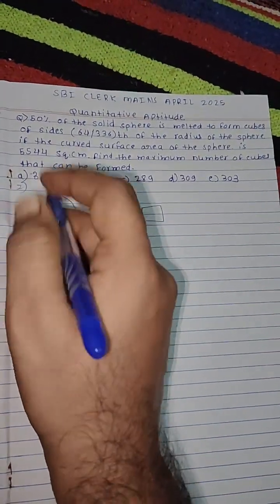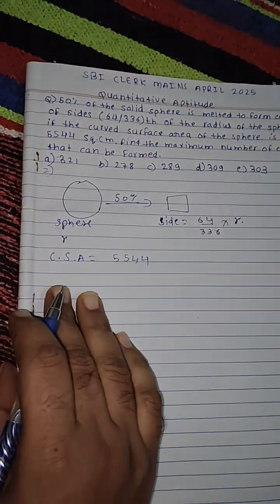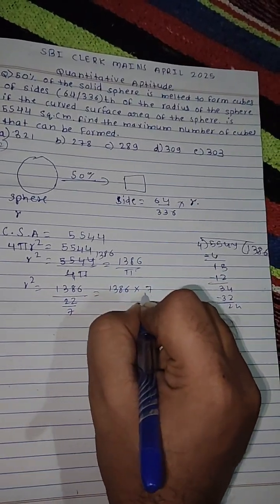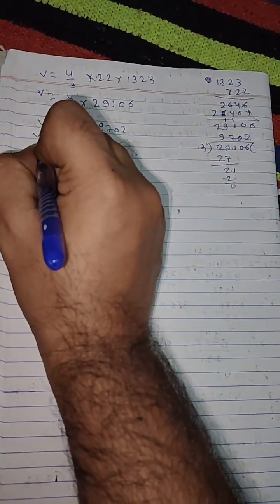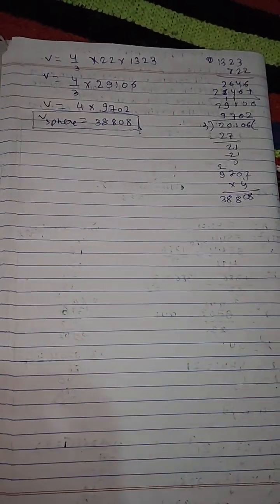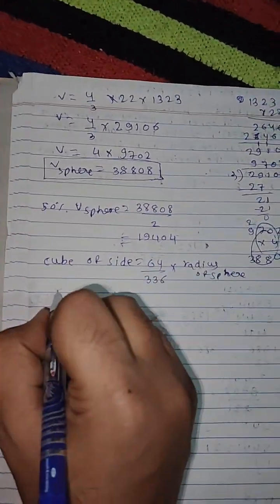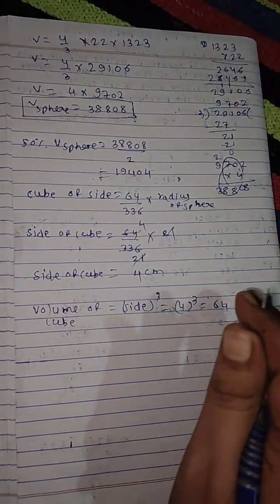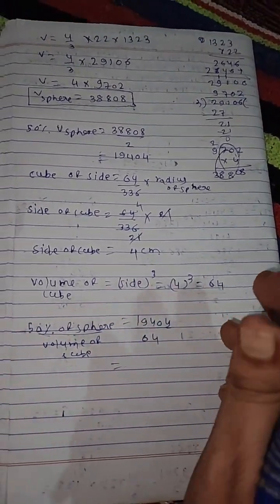AREA( SPHERE AND CUBE RELATED) PROBLEM SBI CLERK APRIL 2025 QUANTITATIVE APTITUDE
SBI PO,IBPS PO,SBI CLERK,IBPS CLERK,SBI,IBPS, BANKING